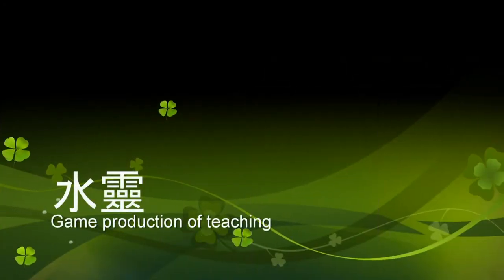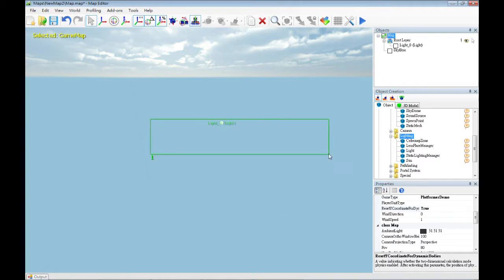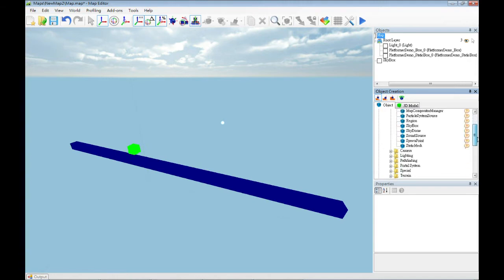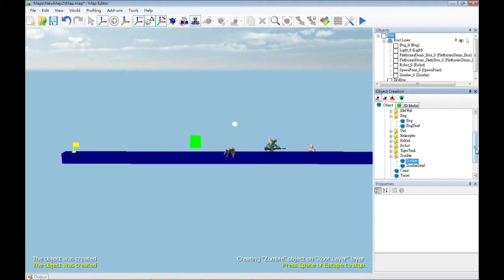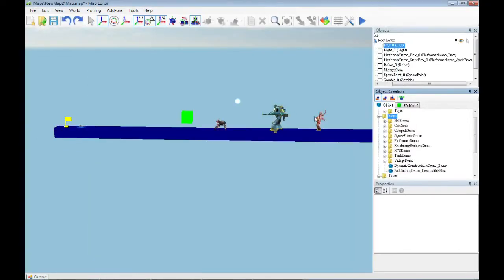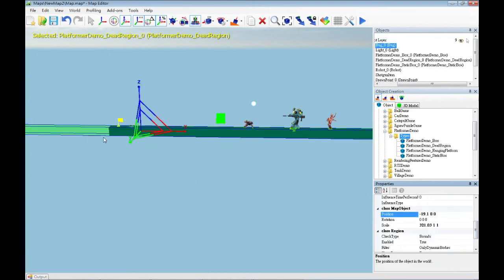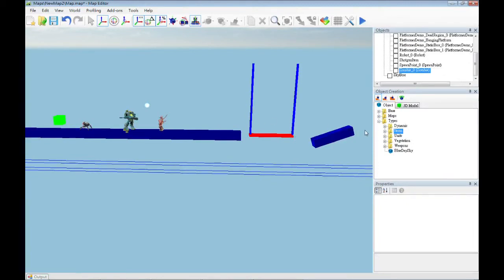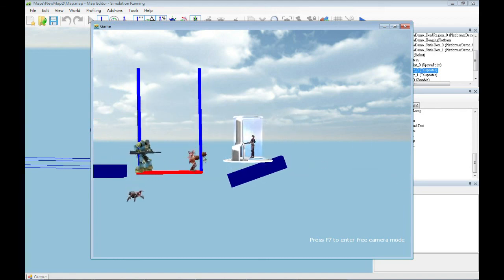3D NeoAxis 2D平台遊戲教學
3D NeoAxis 2D平台遊戲
基本操作WASD 前後左右 QE 上升下降 T上升 Y旋轉 U縮放
解說:
1.建立新專案 留下天空 更改遊戲種類為Platformgame
2.點擊放入 (燈光)Base-Types-Lighting 更改光源為Directional
更改Maps
(環境燈光)AmbientLight為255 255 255
(Y座標重設)ResetYCoordinateForDynamicBodies，
拉開下拉選單，選擇True
(方塊物件)
Maps-PlatformerDemo-Types-PlatformerDemo _StaticBox
(角色重生點)
Base-Types-Basic-SpawnPoint
3.放入武器及怪物
(怪物)Object-Types-Units-  (Zombie) (Bug) (Robot)
(武器)Object-Types-Items-WeaponItems
4.(傳送門)Object-Types-Dynamic-Teleporter
5.執行遊戲測試使用
大家好 我是水靈.我出生於低收入戶的家庭
由於環境因素 我是個從小到大的宅男
我必須承認 我不是個非常聰明的人 我總是以不斷的練習才達成目鏢
但是如果什麼都不做 就什麼也不會開始 所以要不斷從失敗中學習
目前就讀多媒體與遊戲發展系 希望能把更多的知識傳給更多的人
我會樂意與大家分享電腦資訊以及任何知識上的問題我都樂意討論
FB個人專頁 如有問題歡迎交流討論